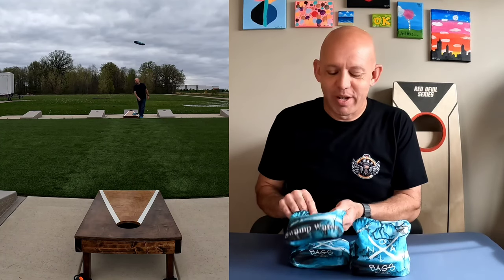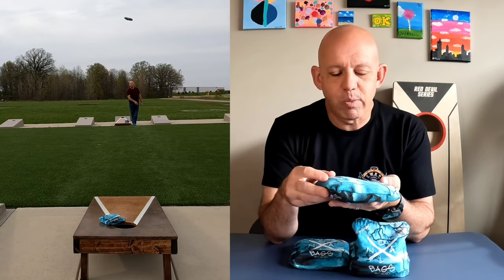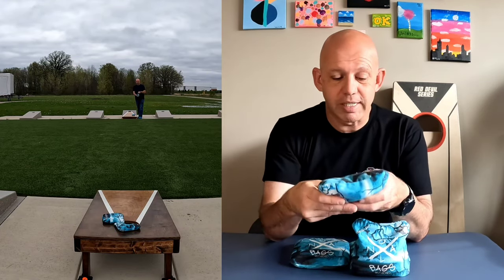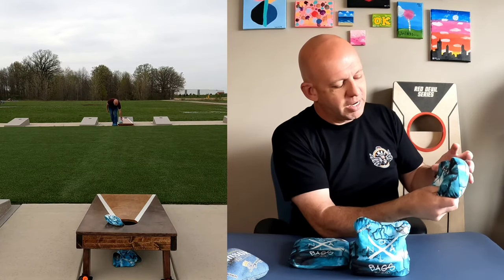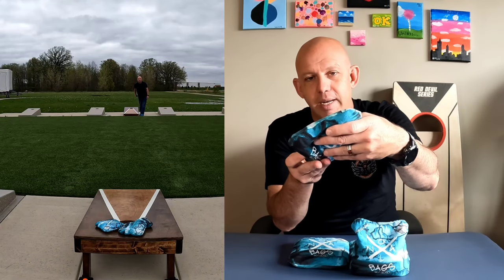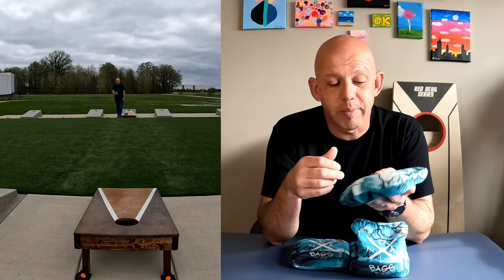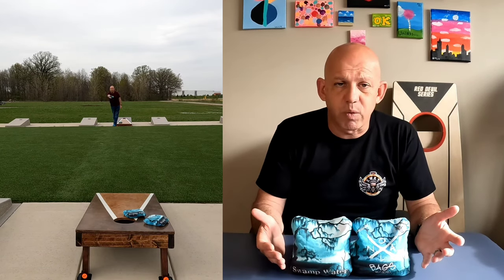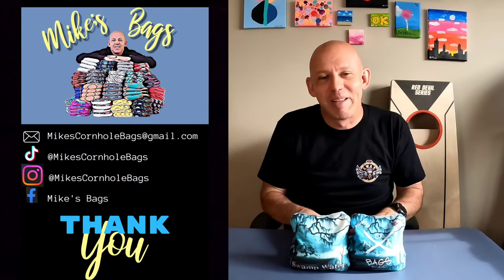Swamp Water by Nola Bags